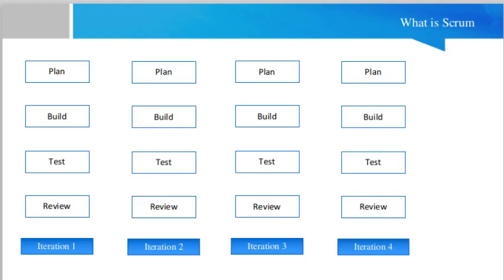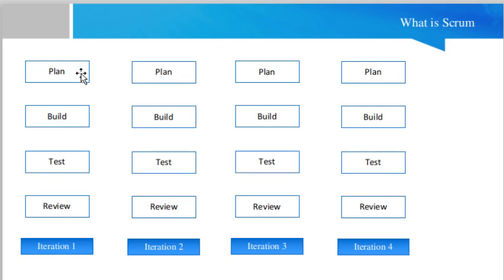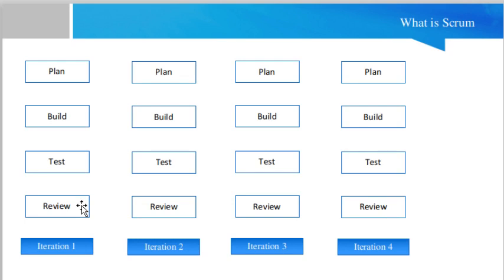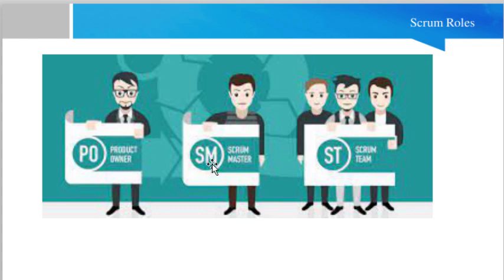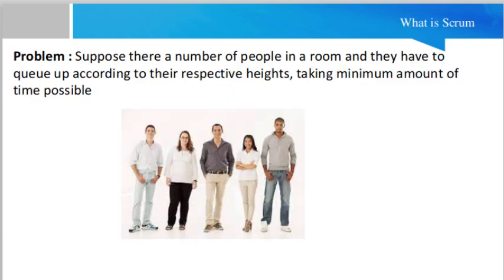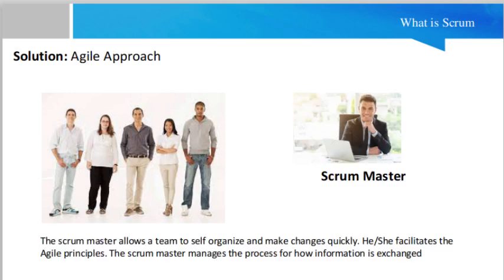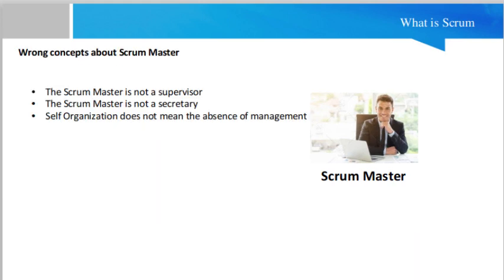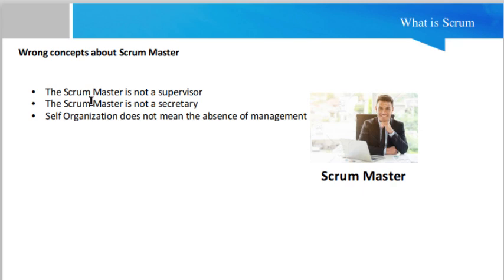What is Scrum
Scrum is a framework within which people can address complex adaptive problems, while productively and creatively delivering products of the highest possible value
Scrum promotes developing products through prcesses, techniques and practices with iterations and increments to deliver maximum value
Iterations are called Sprints and at the end of each sprint you have the launch of potentially deliverable software
Scrum follows the Agile approach to tackle complex problems